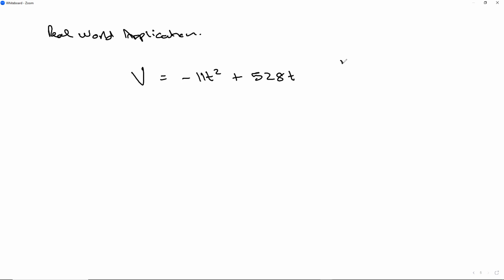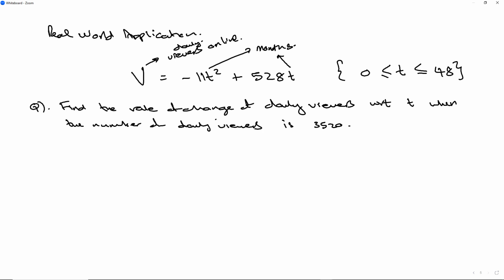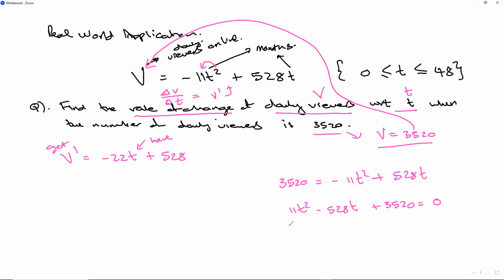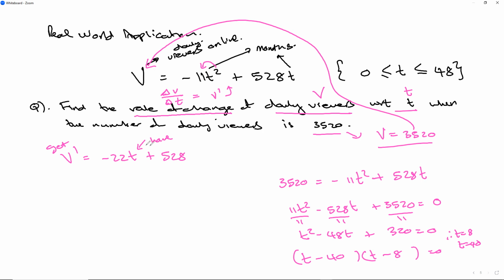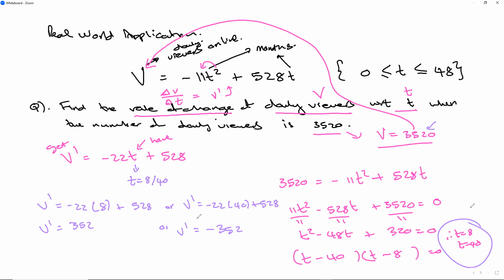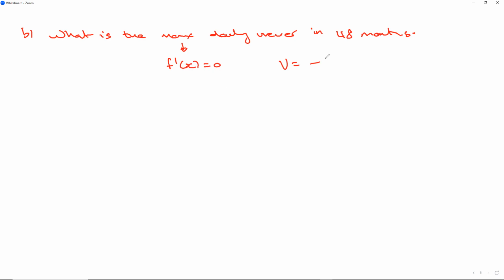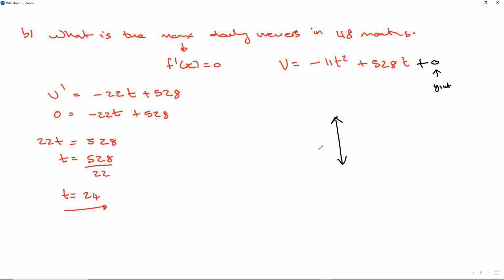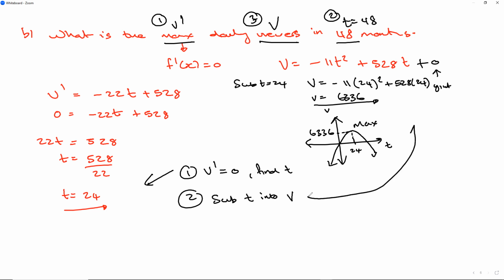91262- Real world Applications Calculus Question